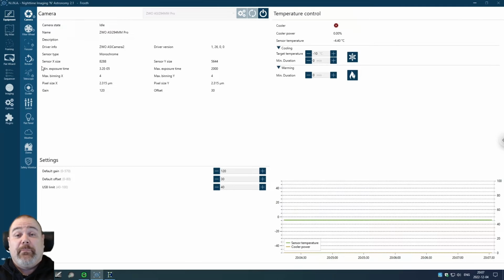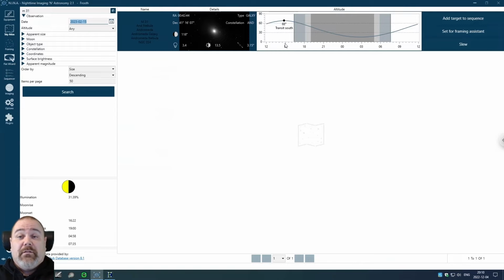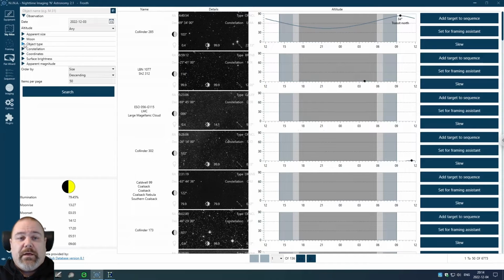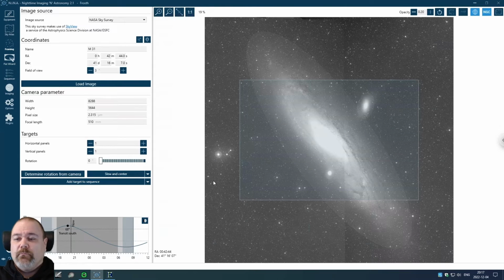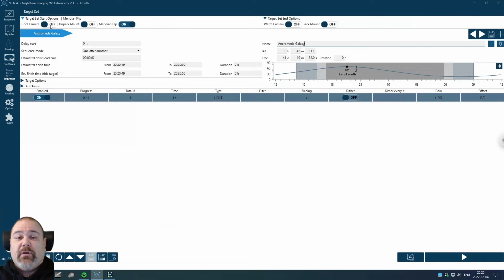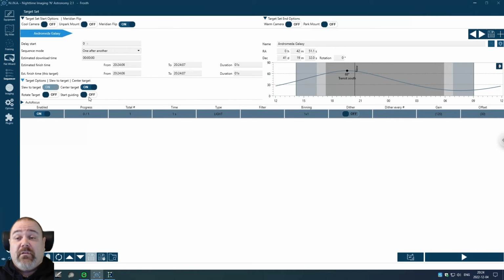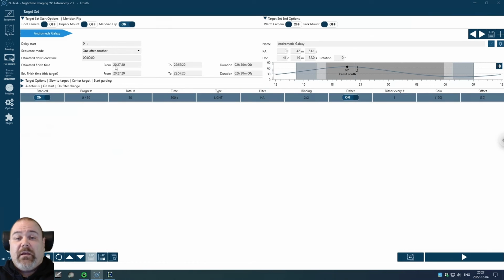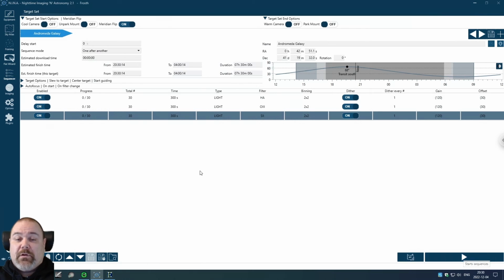N.I.N.A. Tutorial - Sky Atlas, Framing Assistant and Basic Sequencer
The time has come for the third video in the Nighttime Imaging ‘N’ Astronomy, the astrophotography imaging suite called N.I.N.A. for short, series of tutorials. In the first two I have shown you the basic configuration and how to connect and configure the equipment and now I will move on to some of the features or functions in the software. Starting with the Sky Atlas I will show you how to search and find suitable objects to image, how to use the Framing Assistant to fully control your image composition and finally how to use the Basic Sequencer to automate your image acquisition.

My equipment
SkyWatcher HEQ5 Pro (belt mod and SKF bearings)